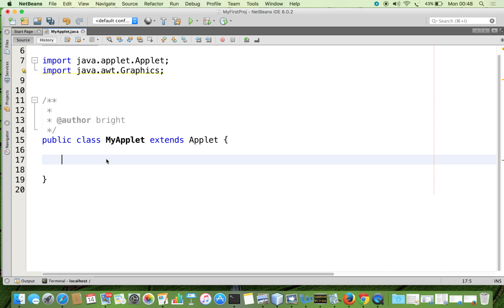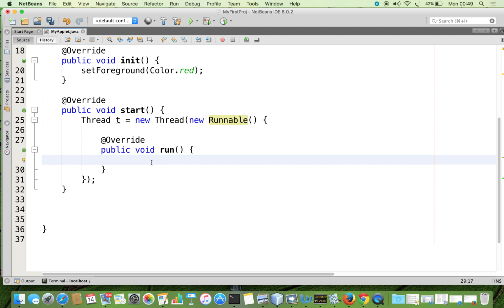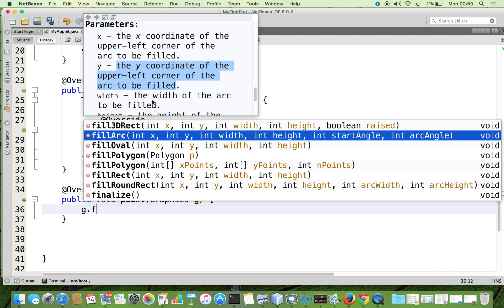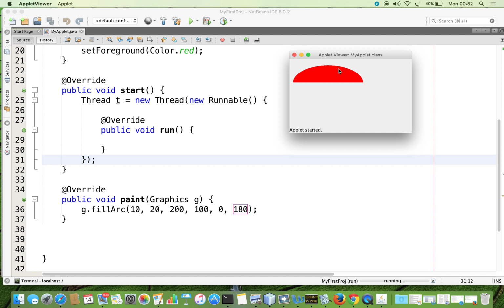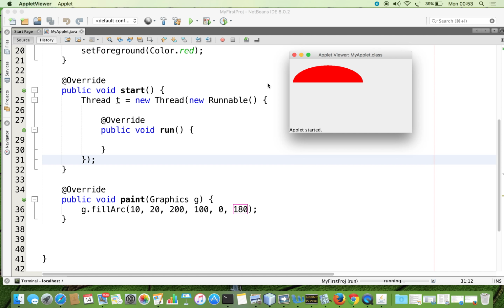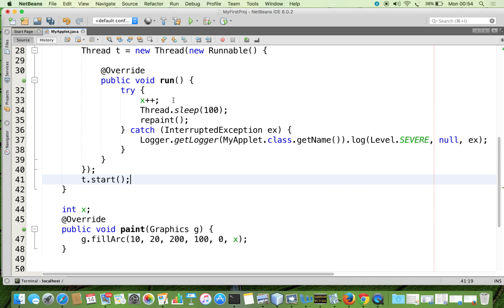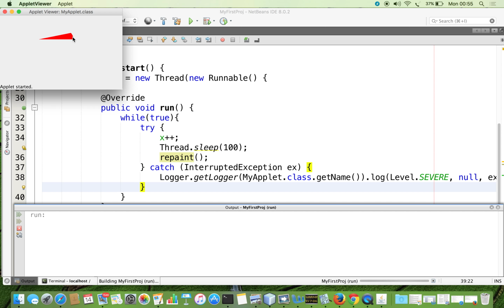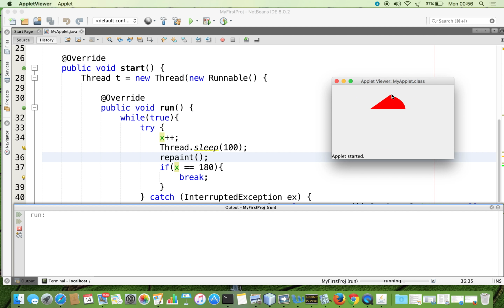Animation of Filled Arc in Java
Animation of filling the arc in Java Applet